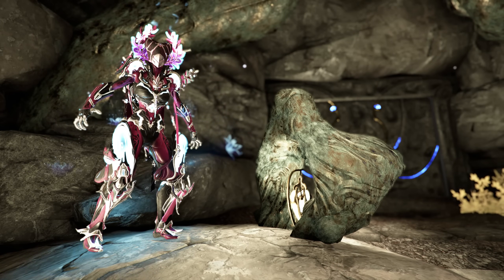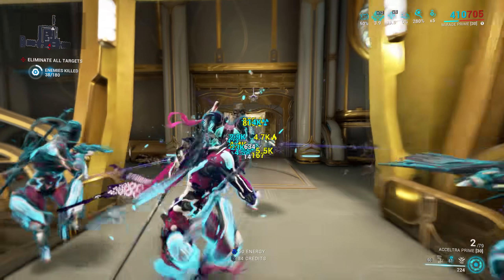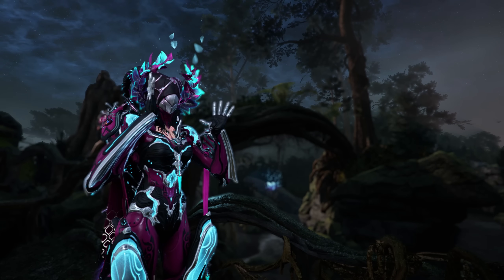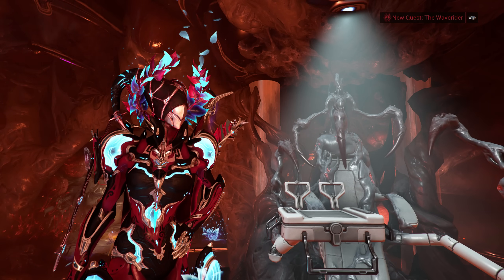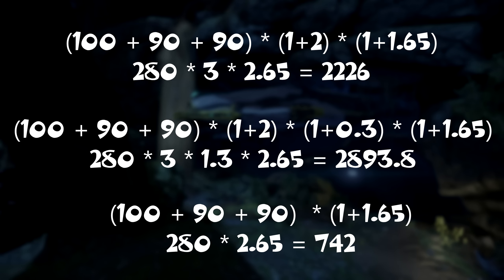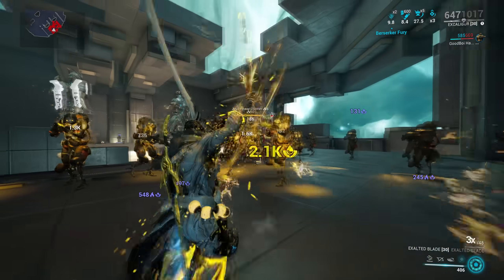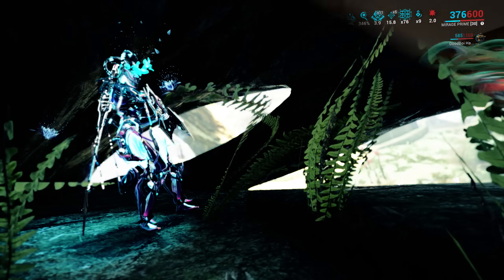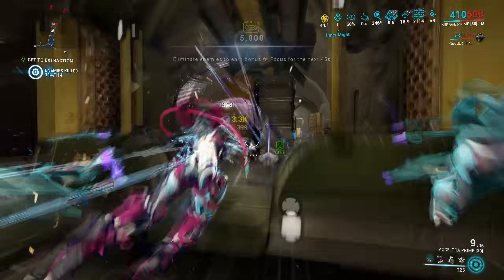Warframe | Eclipse Is Even Better Than You Think | BUT WHY ? (OUTDATED)